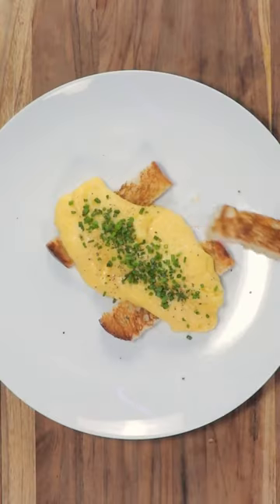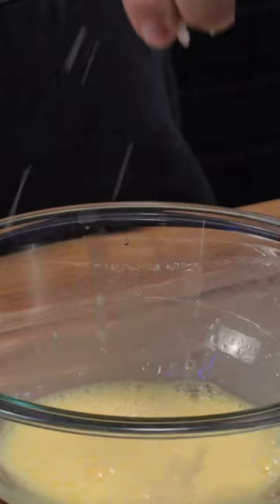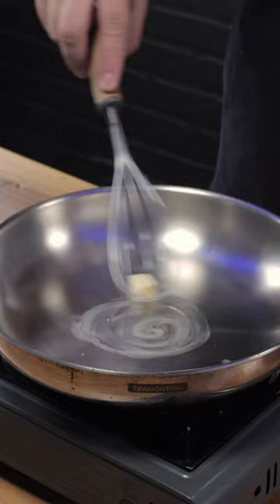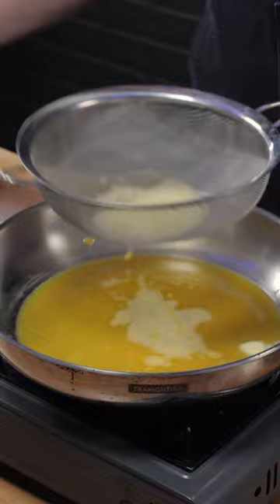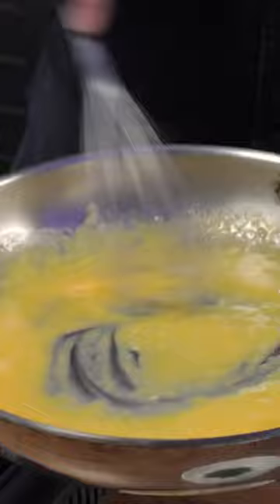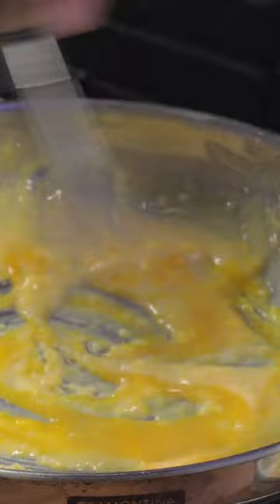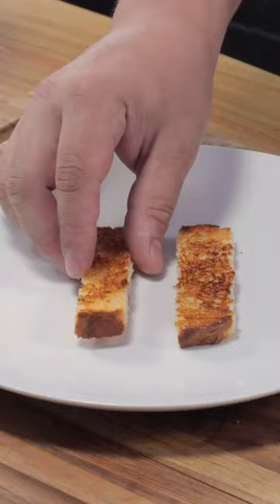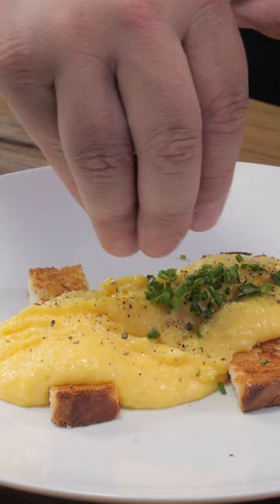FRENCH SCRAMBLED EGGS 🇫🇷🍳